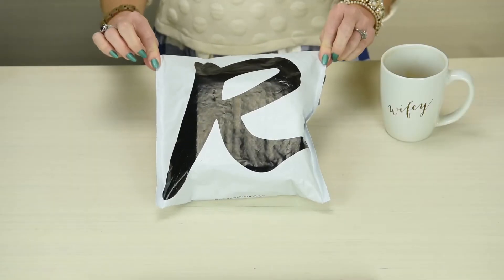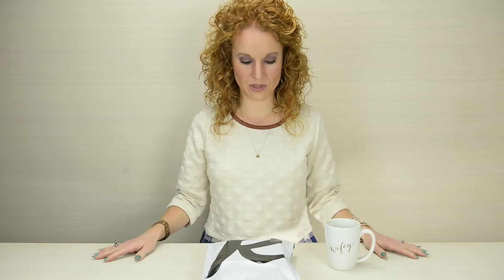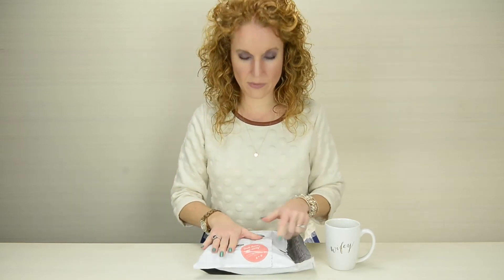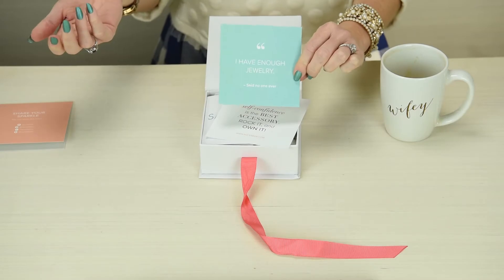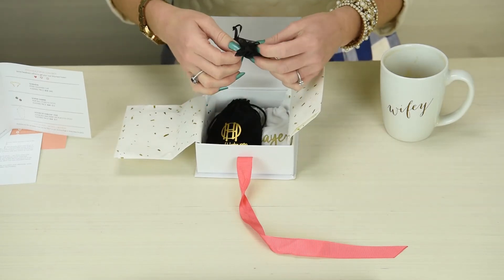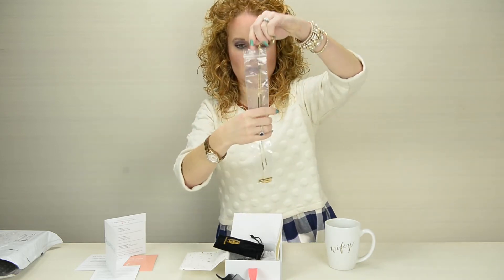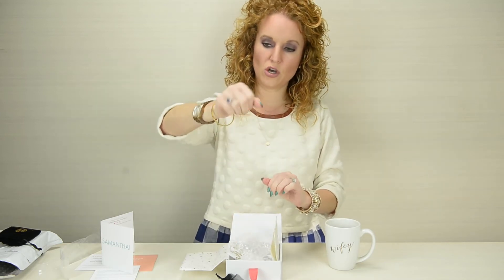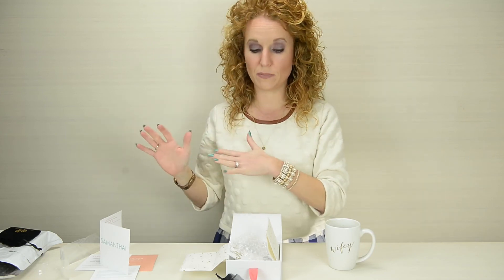RocksBox Review Jewlery Subscription Box Review The Pink Envelope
Get your 1st box for free here using code: samanthabff545

So I have known about Rocksbox Jewlery Subscription Box for a while now but I’m a traditionalist and I wear the same jewelry every day so I was reluctant to try it out until my fashion blogger friend Dede with Dress Up Buttercup showed me her jewelry. I loved it! So I ordered my 1st box & realized that this is the most BRILLIANT idea ever! You get to take your jewelry for a test run 1st. It’s amazing! I’m totally addicted!